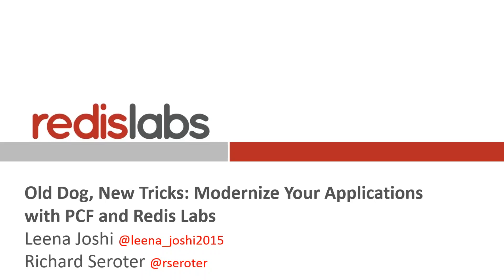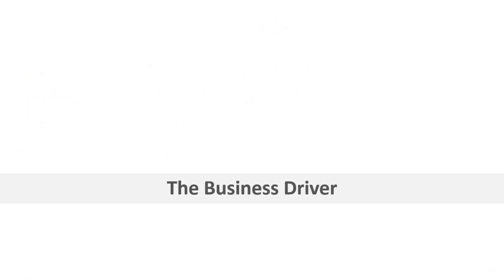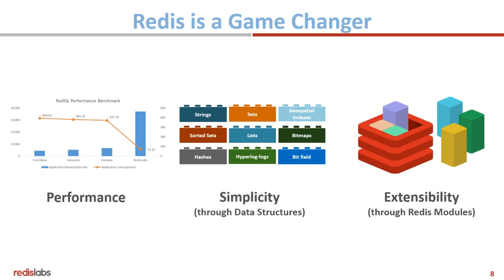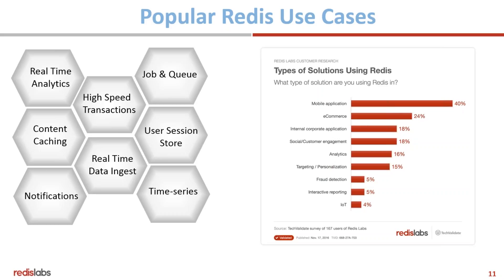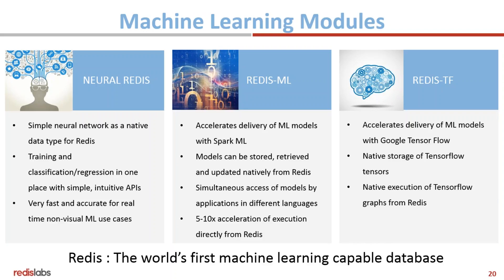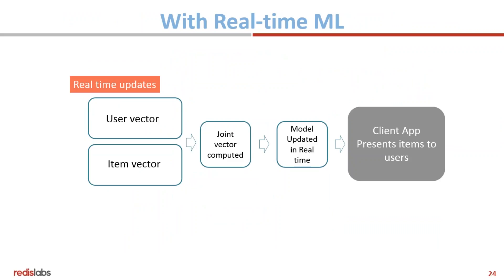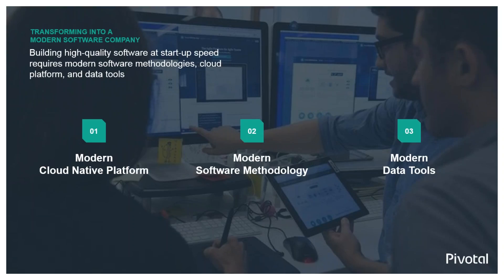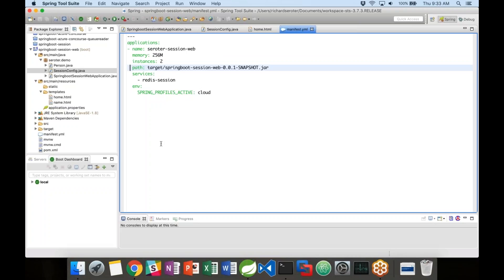Old Dog, New Tricks Modernizing Your Applications with Pivotal Cloud Foundry and R